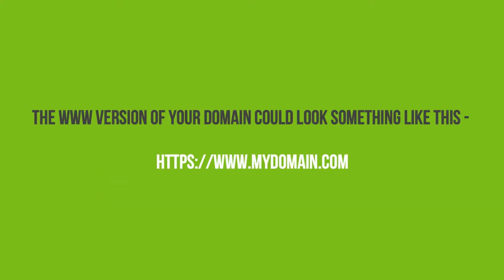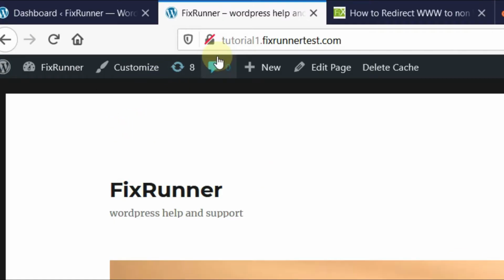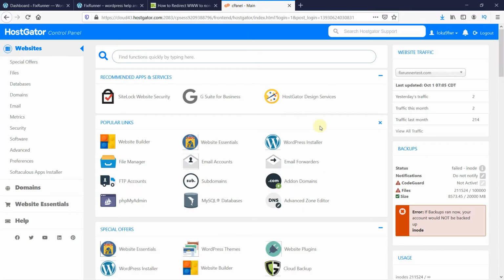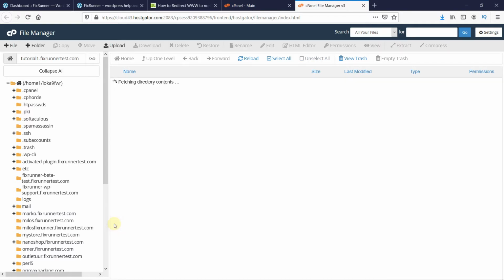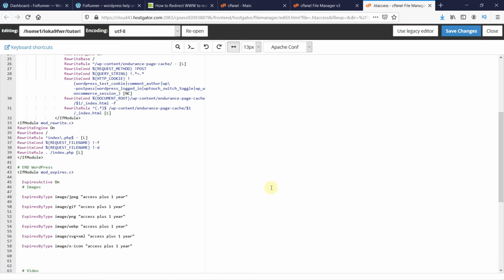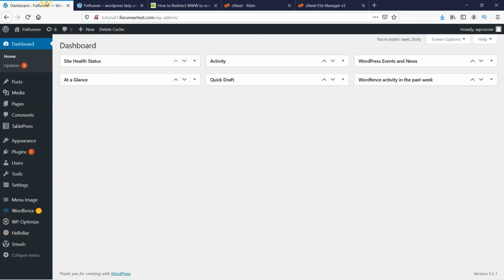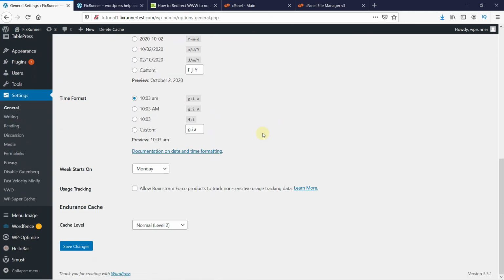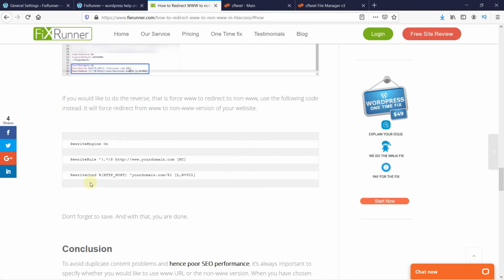How To Redirect Non-WWW From WWW in htaccess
This video is about how to Redirect Non-WWW from WWW in htaccess. Before launching a new website, one of the decisions you will have to make is choosing between www and non-www URL format. The truth is, whichever you go for doesn’t really matter, It all boils down to your personal preference.

0:24 - Examples
1:08 - Navigating to .htaccess file
2:16 - Editing the .htaccess file